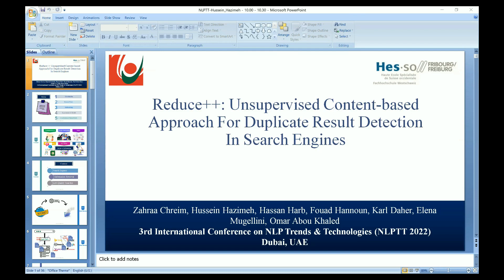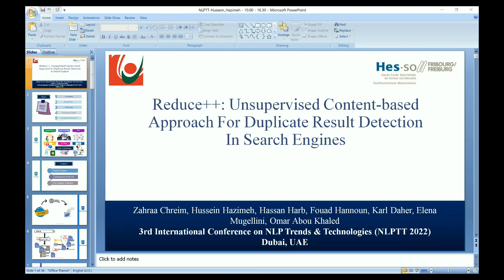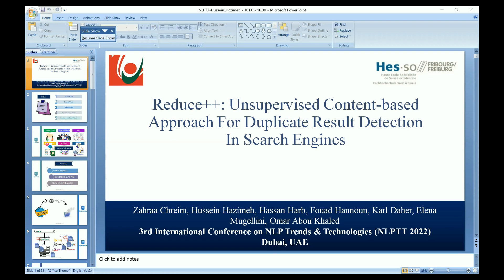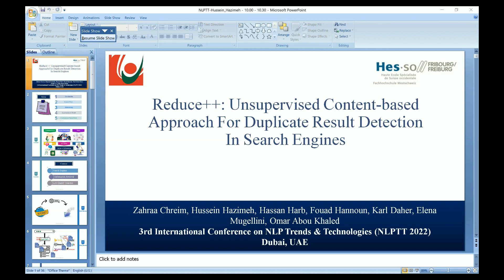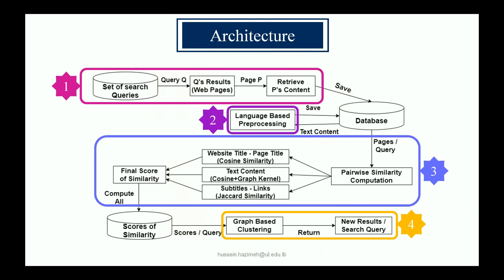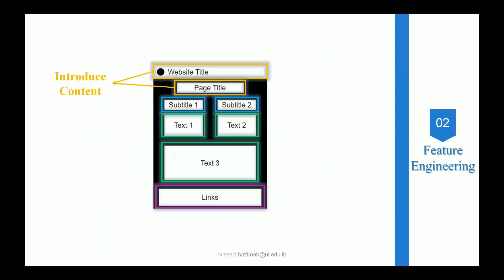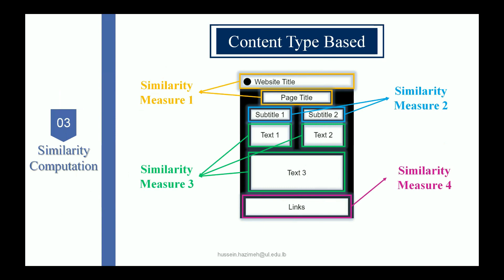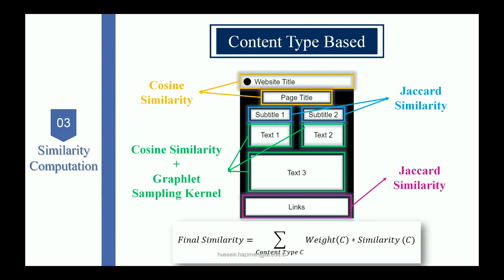Reduce++: Unsupervised Content-Based Approach for Duplicate Result Detection in Search Engines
Authors

Zahraa Chreim 1, Hussein Hazimeh 1, 2, Hassan Harb 1, Fouad Hannoun 2, Karl Daher 2, Elena Mugellini 2 and Omar Abou Khaled 2,  1Lebanese University, Lebanon, 2 University of Applied Sciences of Western Switzerland, Switzerland

Abstract

Search engines are among the most popular web services on the World Wide Web. They facilitate the process of finding information using a query-result mechanism. However, results returned by search engines contain many duplications. In this paper, we introduce a new content-type-based similarity computation method to address this problem. Our approach divides the webpage into different types of content, such as title, subtitles, body, etc. Then, we find for each type a suitable similarity measure. Next, we add the different calculated similarity scores to get the final similarity score between the two documents, using a weighted formula. Finally, we suggest a new graph-based algorithm to cluster search results according to their similarity. We empirically evaluated our results with the Agglomerative Clustering, and we achieved about 61% reduction in web pages, 0.2757 Silhouette coefficient, 0.1269 Davies Bouldin Score, and 85 Calinski Harabasz Score.

Information Retrieval, Websites Similarity, Graph Representation, Similarity Measures, Graph Kernel, Deduplication, Search Engines.